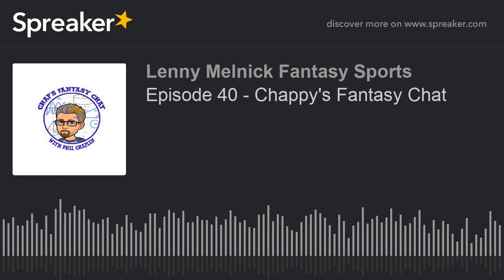Episode 40 - Chappy's Fantasy Chat (part 1 of 6)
Outfield breakdown, killer draft strategy guaranteed to work!